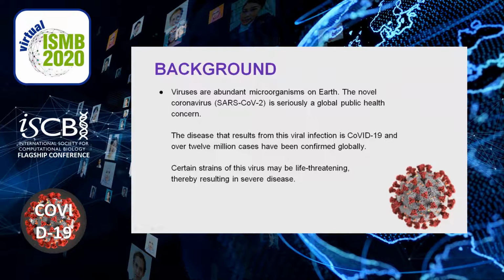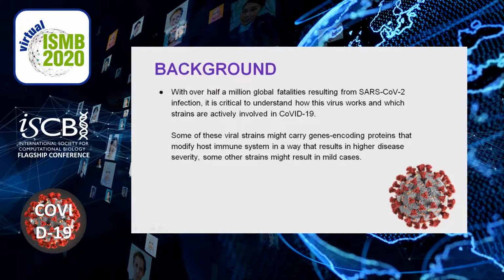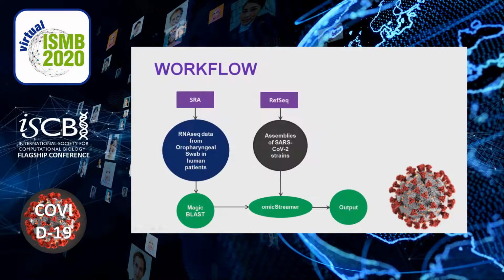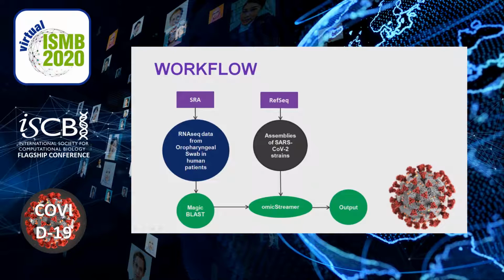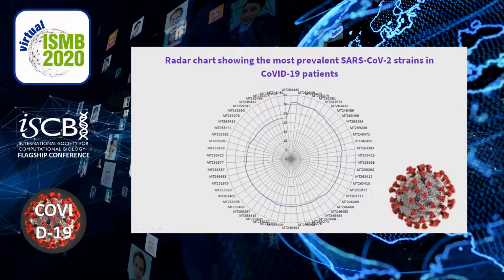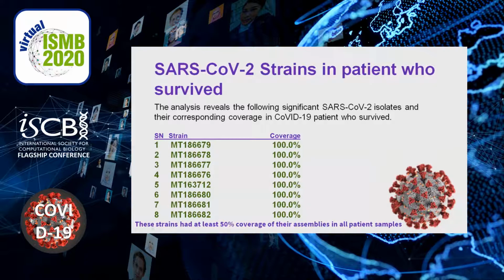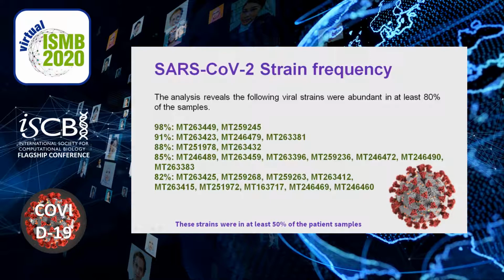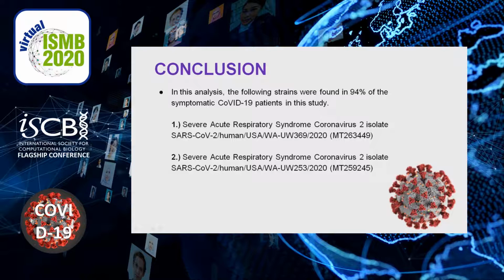Genomic Analysis Reveals the Abundance... - Olaitan Awe - COVID-19 Special Track - ISMB 2020 Posters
Genomic Analysis Reveals the Abundance of SARS-CoV-2 strains in CoVID-19 patients - Olaitan Awe - COVID-19 Special Track - ISMB 2020 Posters